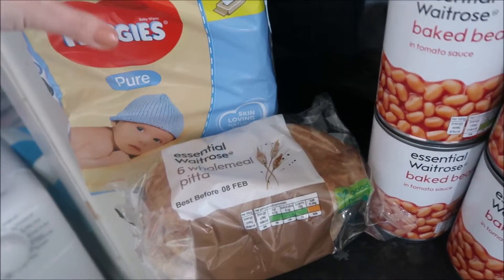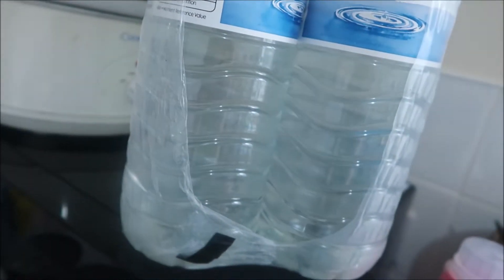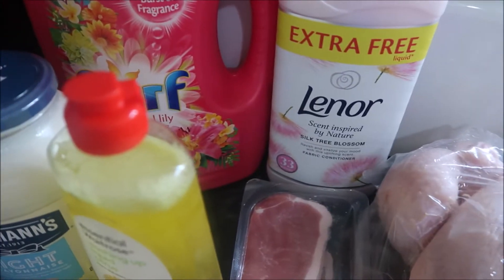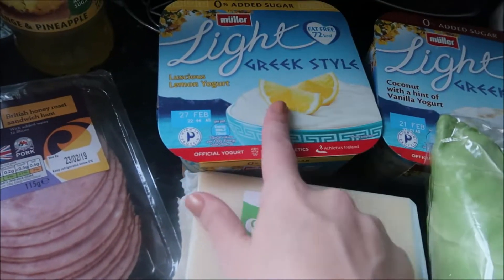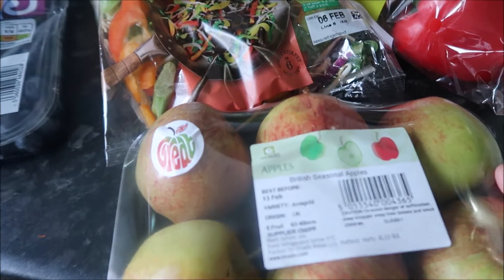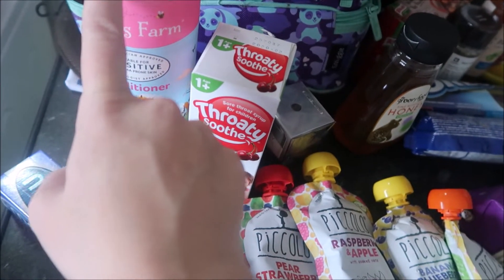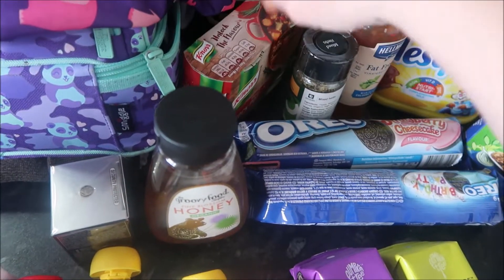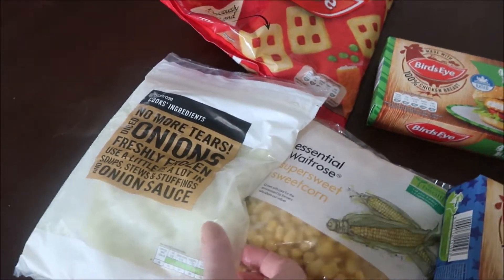OCADO FOOD SHOP HAUL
I am a 30 something lush obsessed mama of three girls and partner to Scott of 9 years- wow that is a long time!

You will find weekly Vlogs here, day in the life's, hauls ,unboxings , reviews , beauty hauls and everything in between :)